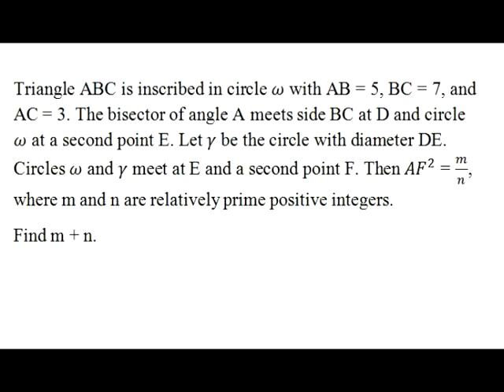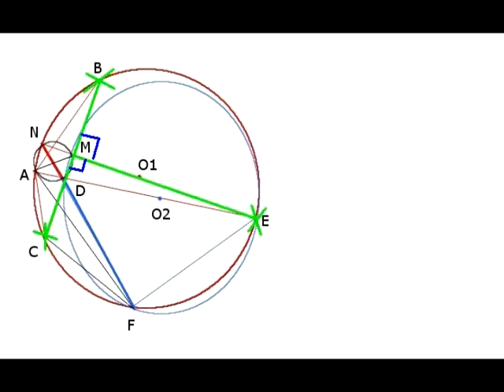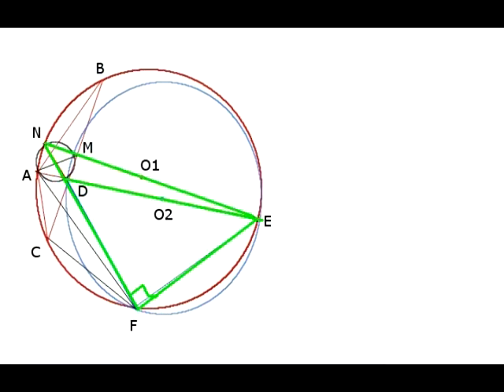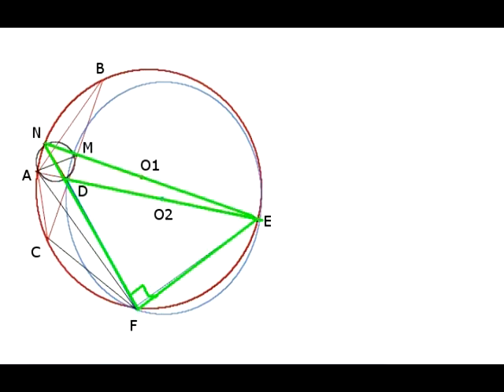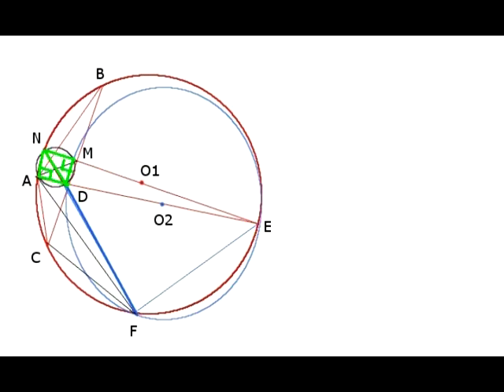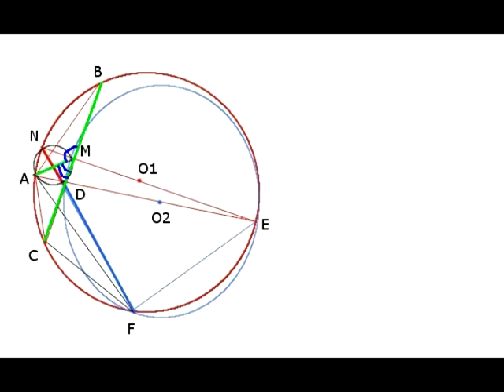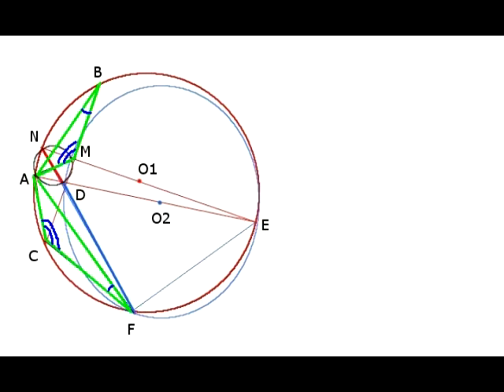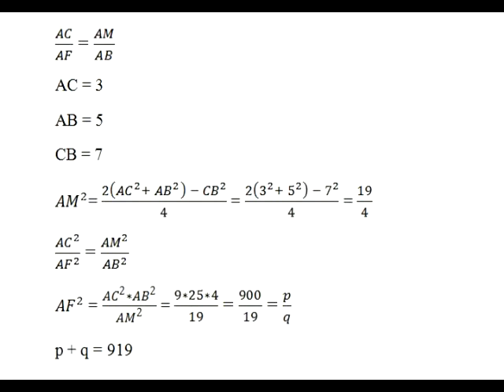AIME II 2012 Problem 15 - Math Problem Solutions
AIME II 2012 Problem 15
Solving Math Competitions problems is one of the best methods to learn and understand school mathematics and prepare yourself for the challenges of future college and professional work.